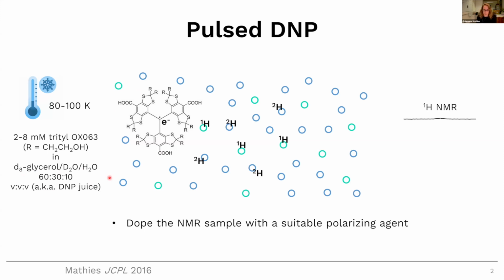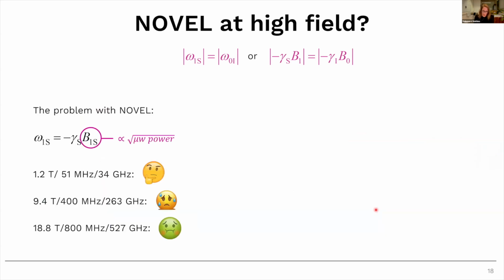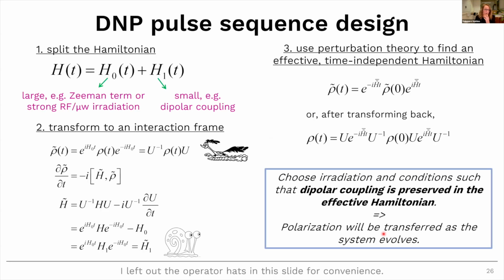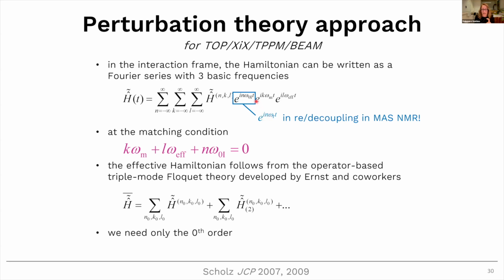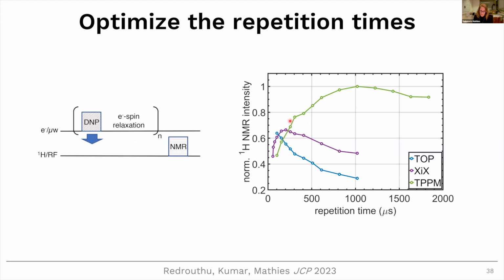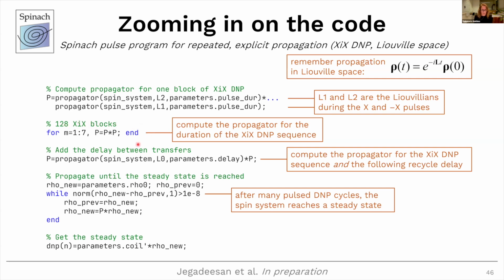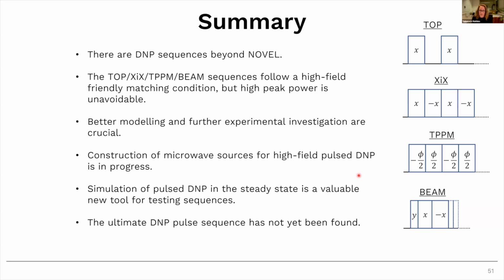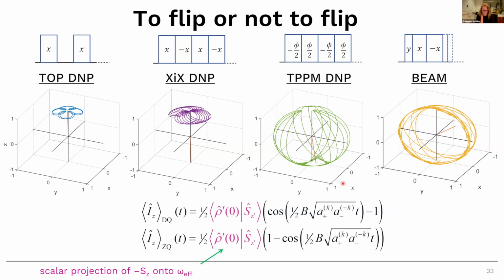Pulsed dynamic nuclear polarization | Dr. Guinevere Mathies | Session 100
During the 100th session of the Global NMR Discussion Meetings held on March 25th, 2025, via Zoom, Dr. Guinevere Mathies from the University of Konstanz, Germany, gave a talk on the topic "Pulsed dynamic nuclear polarization". The recording serves as a tutorial.

Abstract:
All spectroscopic methods evolve from continuous-wave to pulsed. Magic-angle-spinning NMR in combination with dynamic nuclear polarization (MAS DNP) has, so far, been an exception. We try to change that by designing DNP pulse sequences.
For the time being, pulsed DNP experiments are only possible at low magnetic fields. The basic reason is that suitable microwave sources are not available above 95 GHz. Nevertheless, we learned a lot in recent years about designing DNP sequences. As a result, there now exists a family of DNP sequences, which appear, based on their matching condition, compatible with high-field MAS DNP.
The theoretical description of a single transfer of polarization in a dipolar-coupled electron-nuclear spin system is under control. To build up DNP of bulk nuclei, however, many such transfers are needed. We recently found a numerically stable method to simulate pulsed DNP in the steady state, which even predicts the optimal repetition rate of a sequence. In my talk I will get you up to speed.

Content of this video :
00:00 - 05:30 Pulsed DNP and advantages
05:31 - 10:37 Microwave source for pulsed DNP
10:38 - 15:10 Performances of NOVEL for pulsed DNP
15:11 - 18:54 DNP sequences for pulsed DNP
18:55 - 42:42 Pulsed DNP spin Hamiltonian & the interaction frame
42:43 - 01:09:48 Simulations vs Experiments
01:09:49 - 01:23:07 Q&A